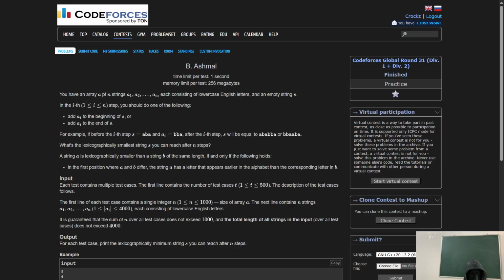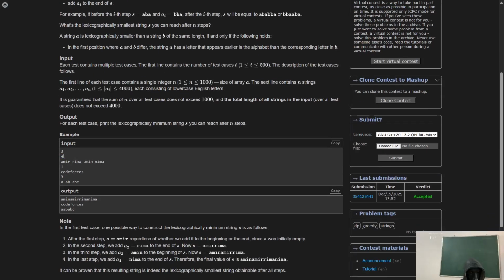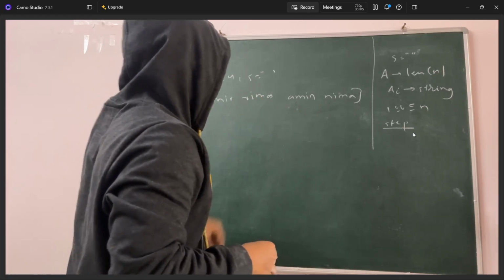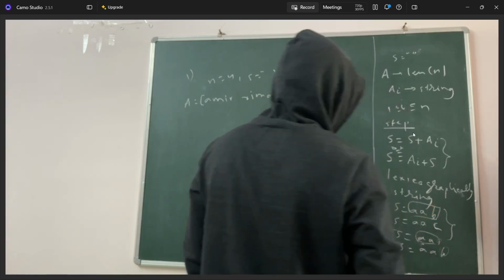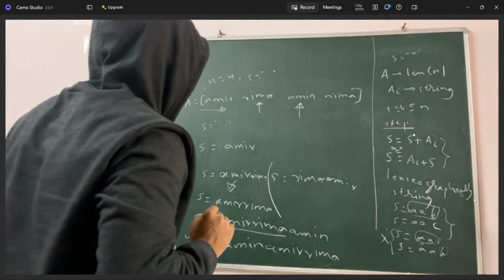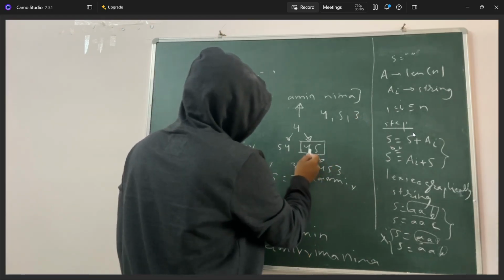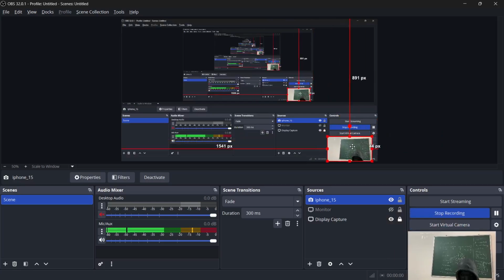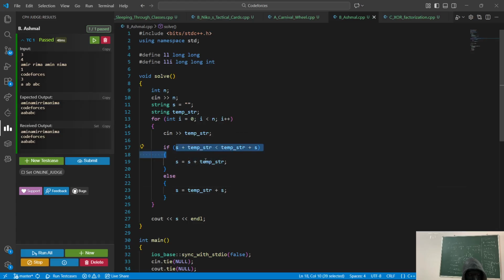B. Ashmal | Codeforces Global Round 31 (Div. 1 + Div. 2) | Pseudo Code